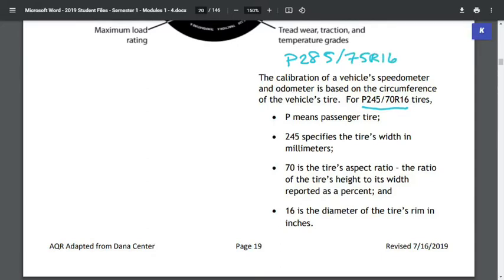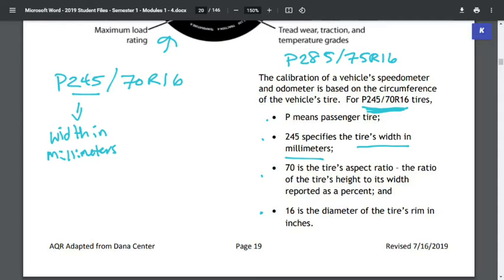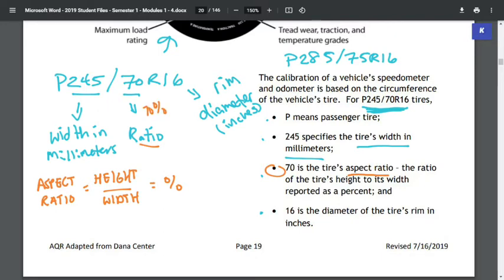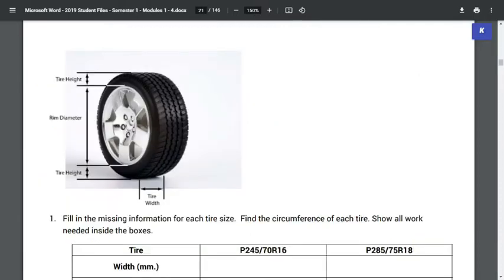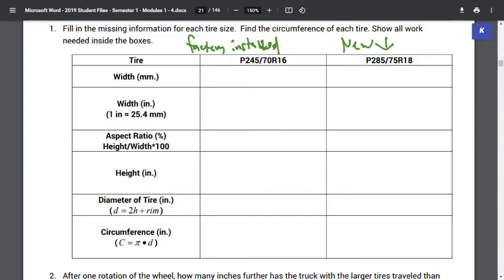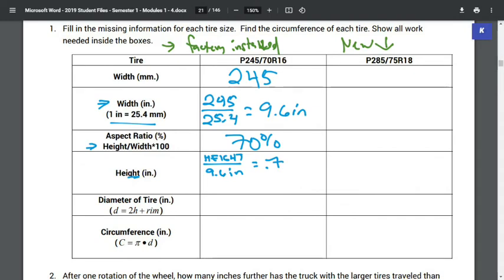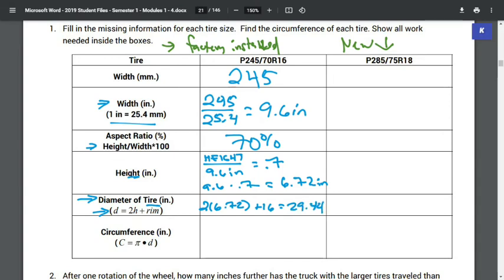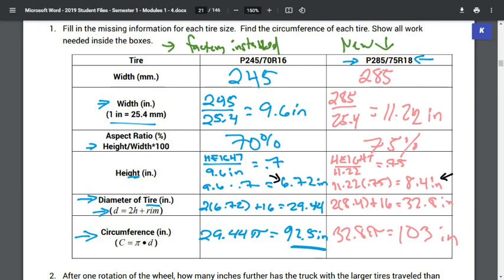1.6 Changing Tires Part 1